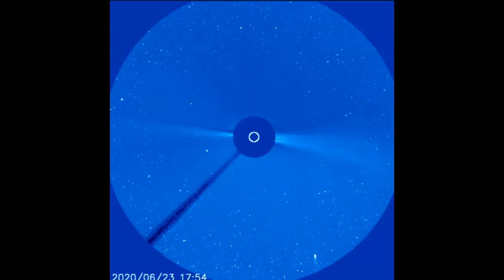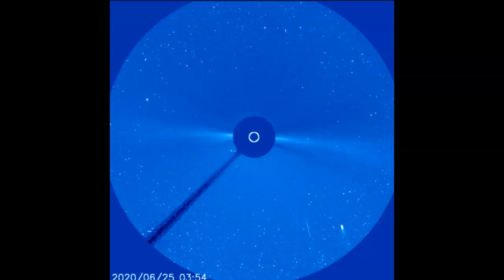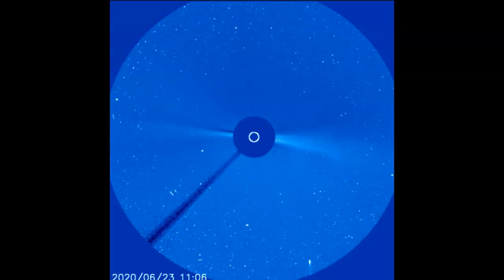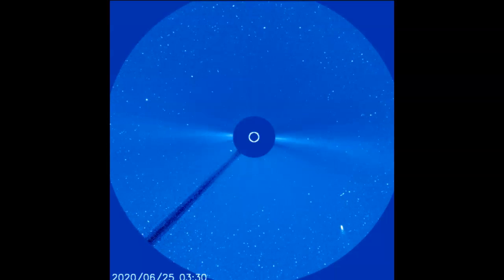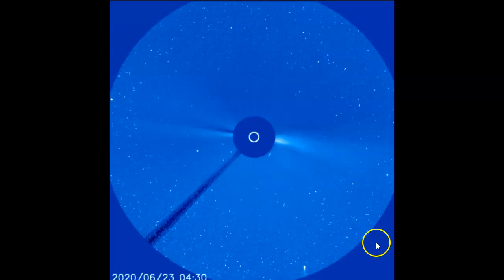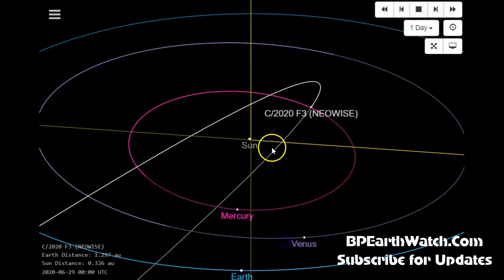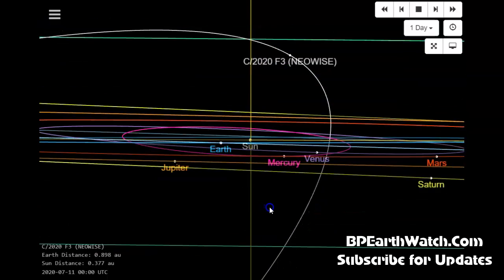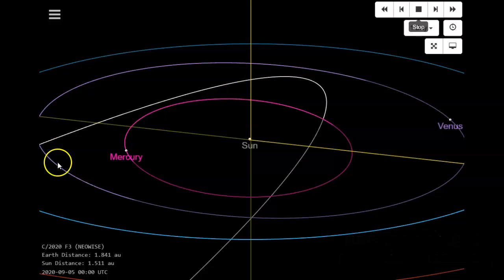Comet Neowise Appears on Lasco C3